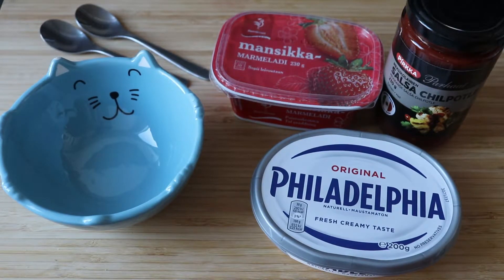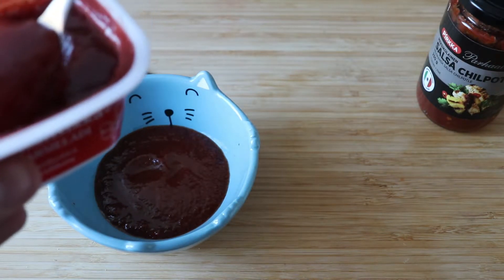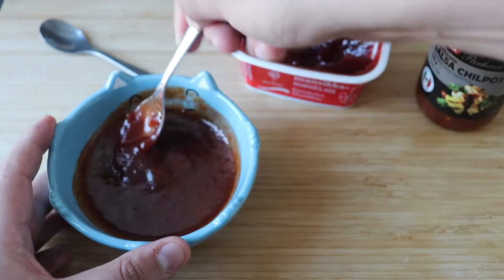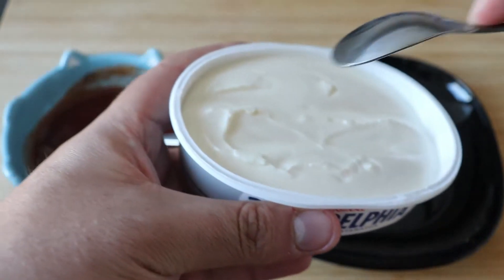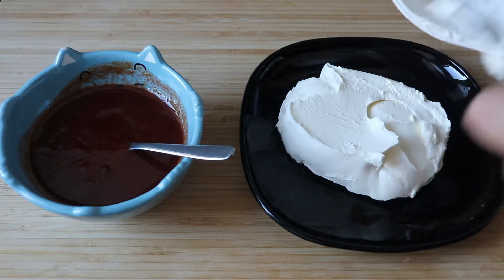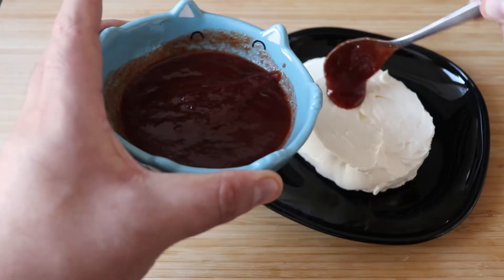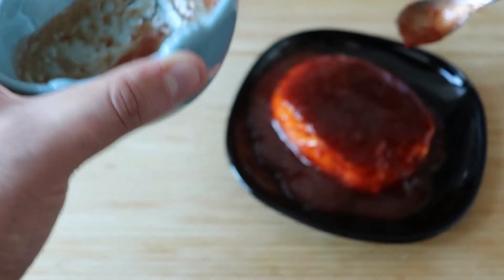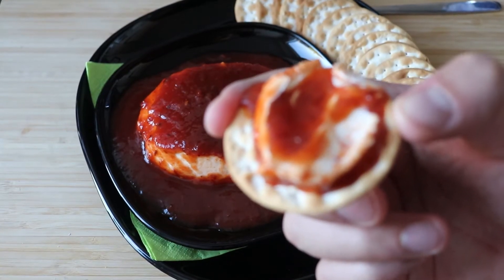Strawberry Chipotle Cream Cheese Spread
This is a easy and quick snack that everyone will like. This sweet and spicy cream cheese spread uses just a few ingredients and can be done in 5 minutes.